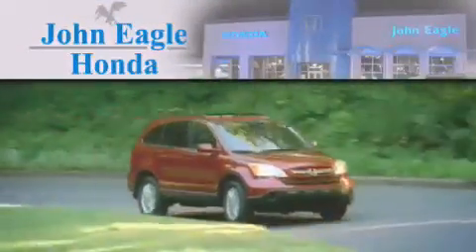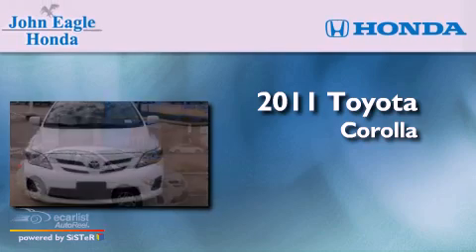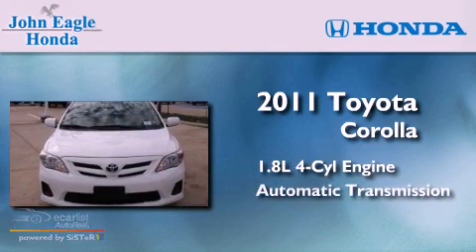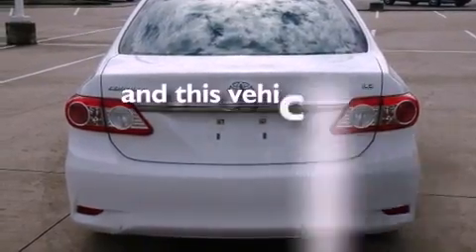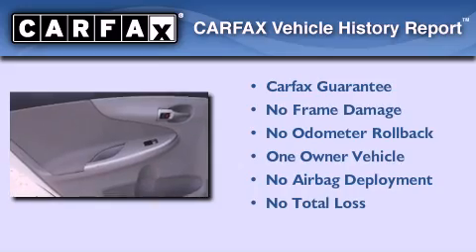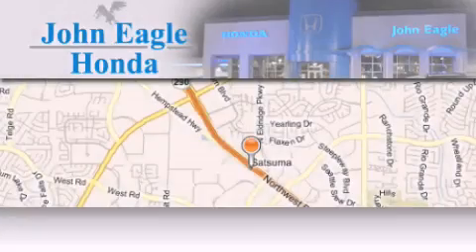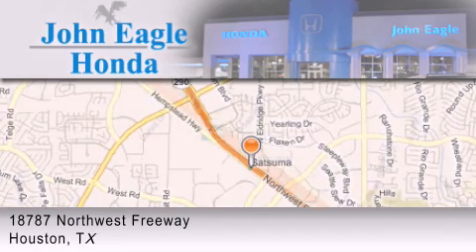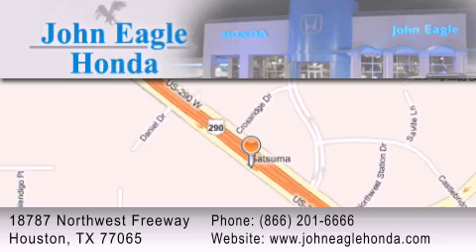2011 Toyota Corolla Spring Tx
Year : 2011
 Make : Toyota
 Model : Corolla
 Engine : 1.8L DOHC SFI 16-valve VVT-i I4 engine
 Trans . : Automatic
 Exterior : White
 Miles : 39,315
 Interior : Other

 2011 Toyota Corolla Houston TX